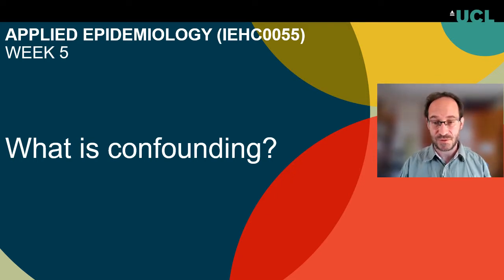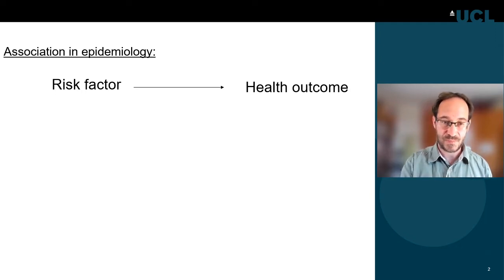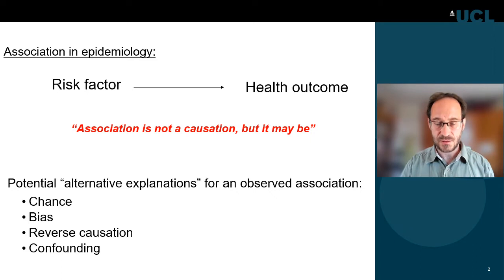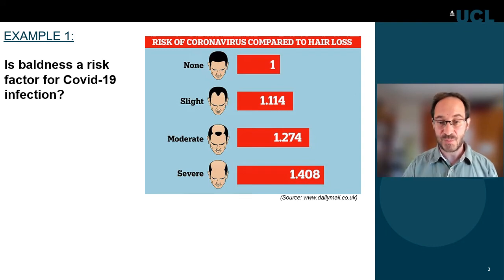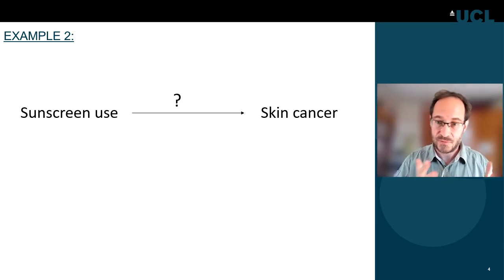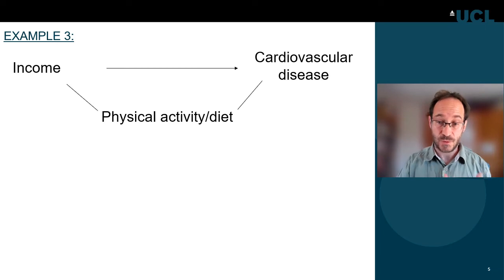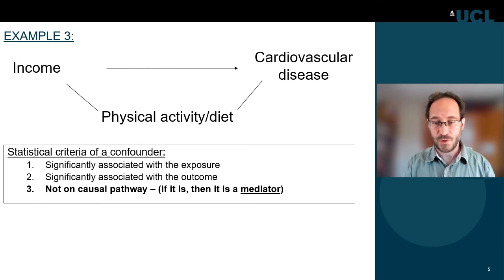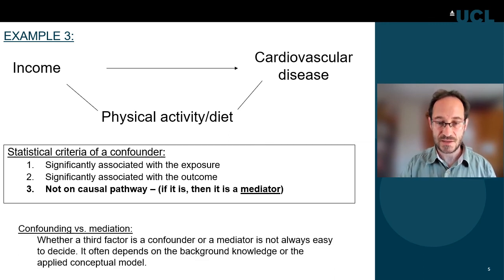What is confounding?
In addition to explaining what confounding is, this video also provides an example how lectures are delivered in the MPH programme.